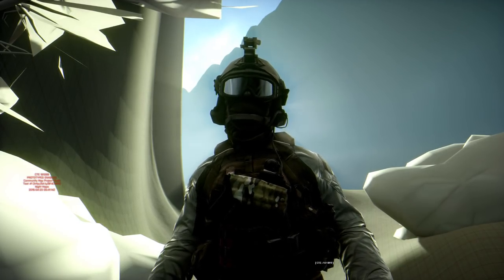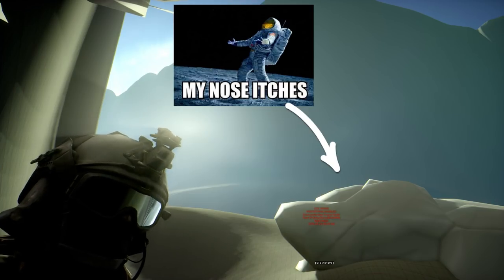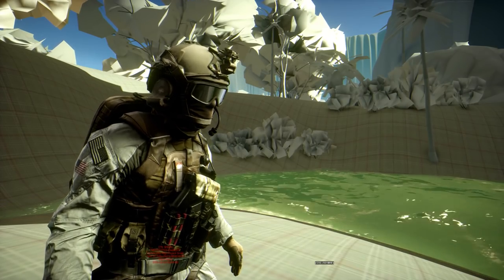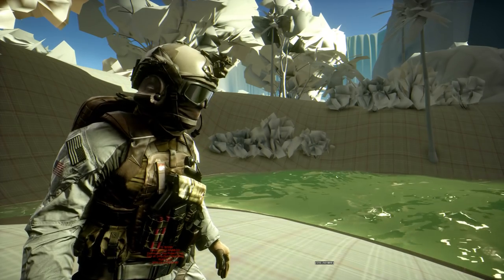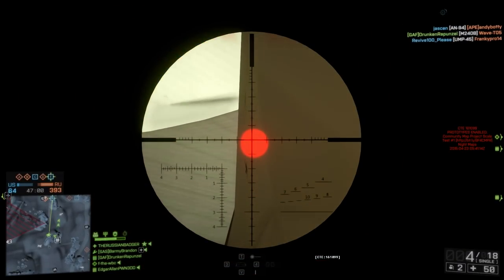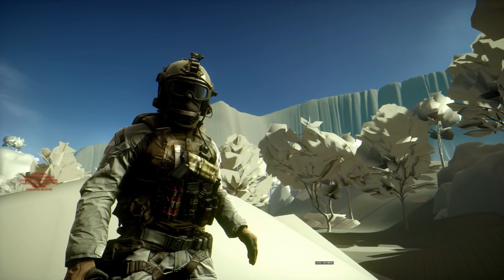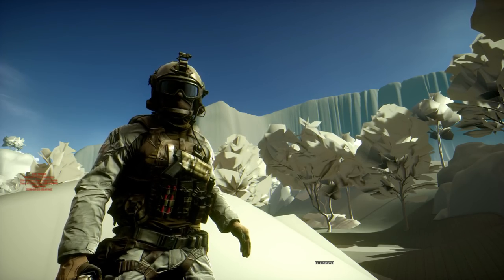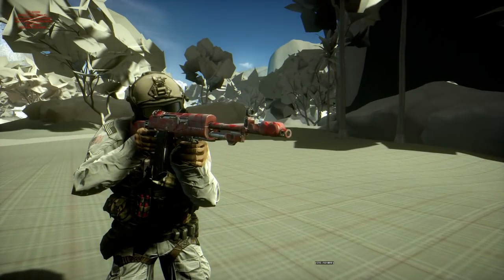BATTLEFIELD SPACE | Battlefield 4 CTE Tutorial